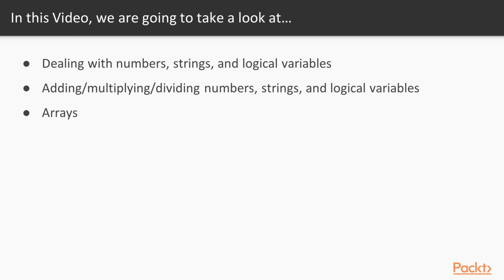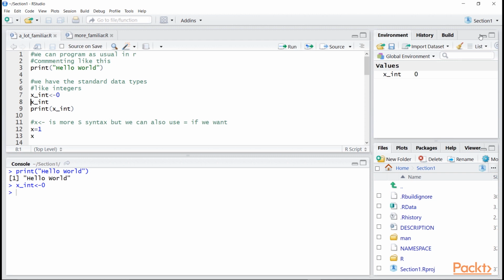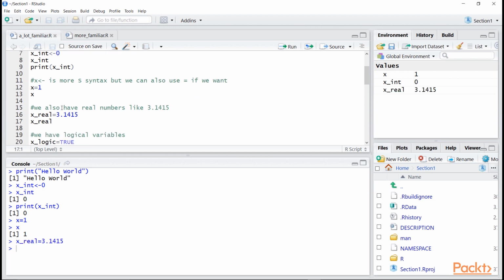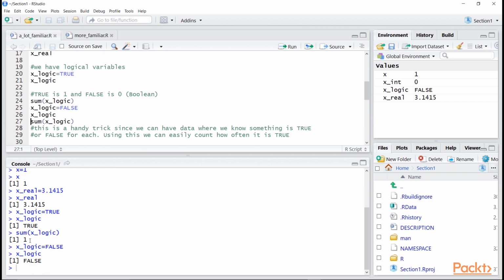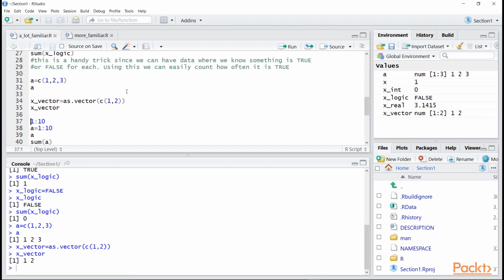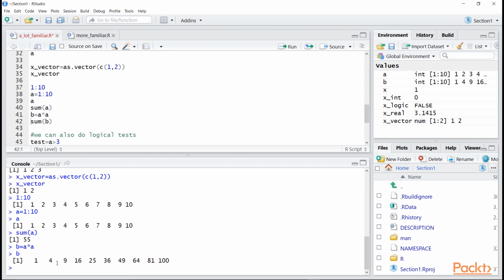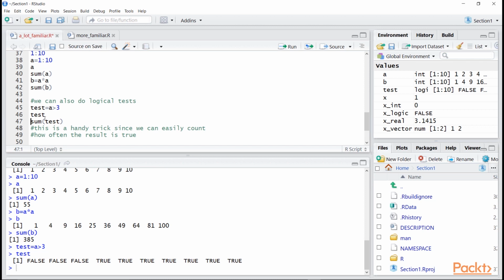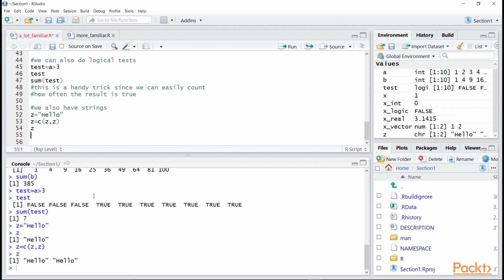Speaking ‘R’ - The Language of Data Science : A Lot Is the Same | packtpub.com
In this video, you will learn how similar R is to other languages.
• Learn that R has numbers, strings, and arrays
• Learn how R uses “=” to assign
• Learn how R uses arrays